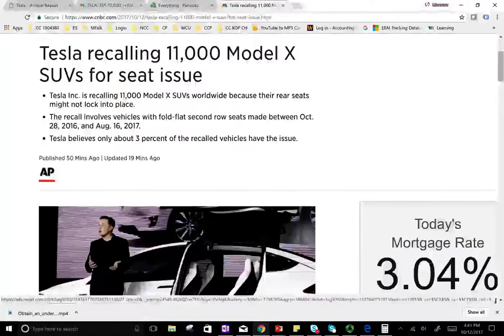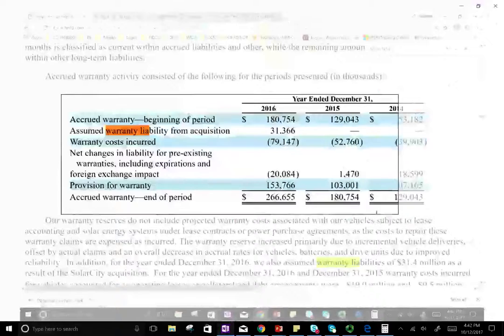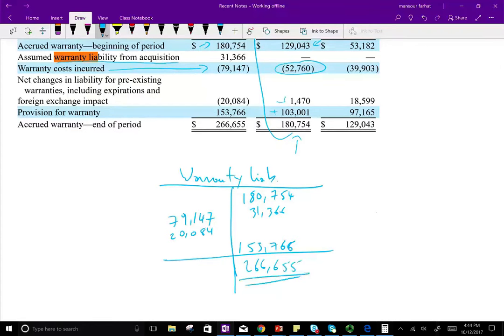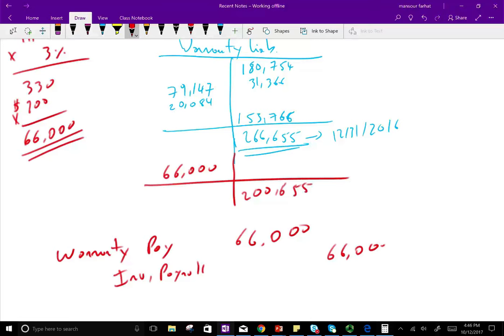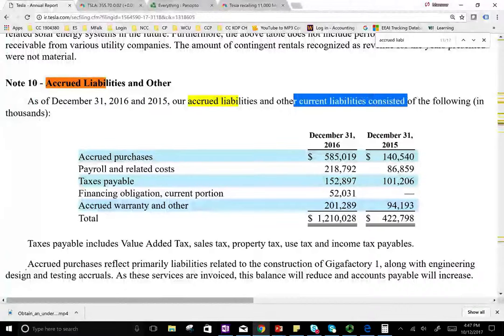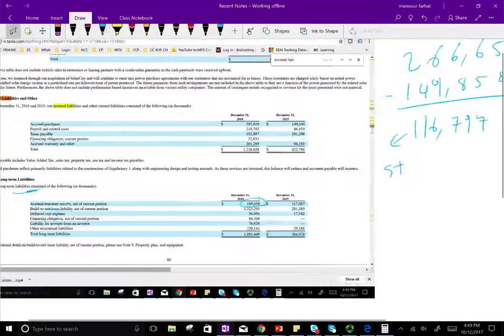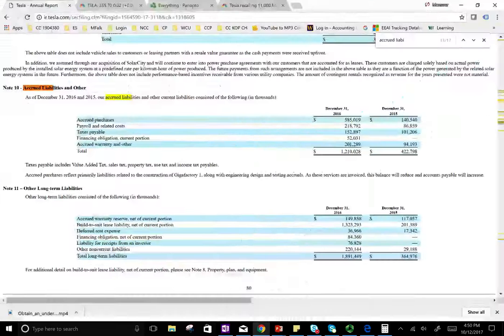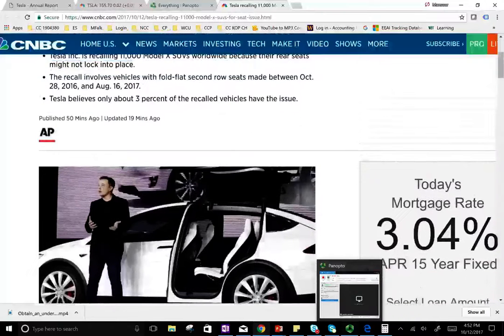Warranty Expense/Reserve Example: Tesla Company | Intermediate Accounting | CPA Exam FAR | CMA Exam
Warranty Expense, warranty liability, contingent liability, cpa exam, matching principle, accrual, accrued expenses, accrued liabilities, warranty expense,